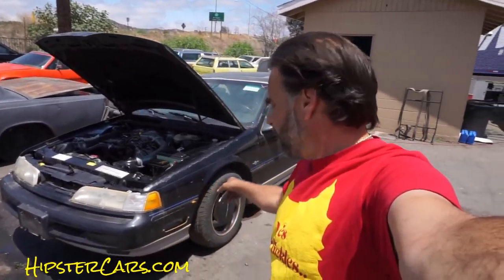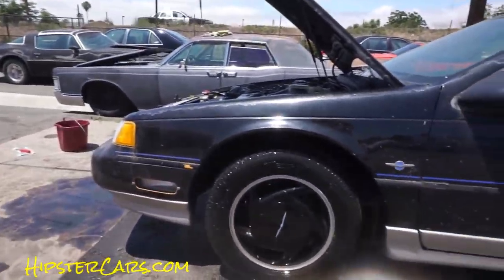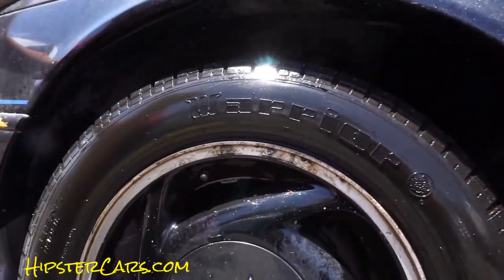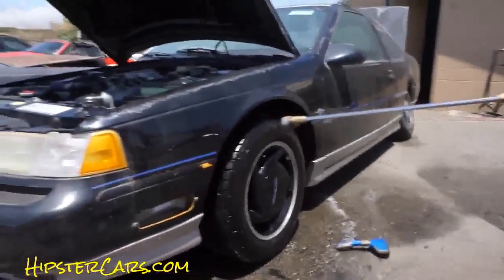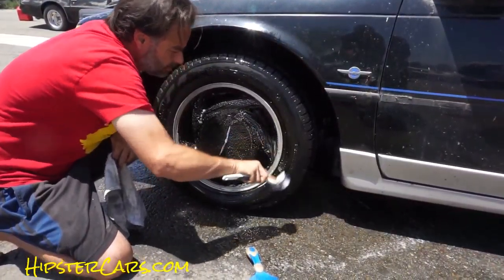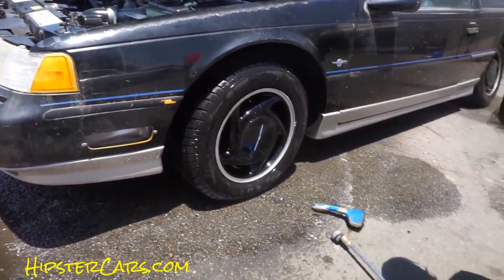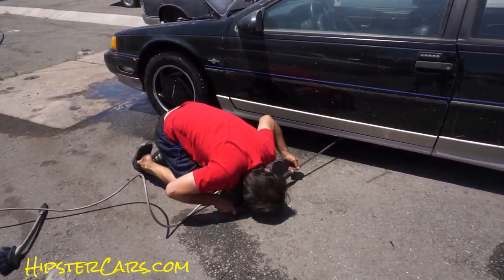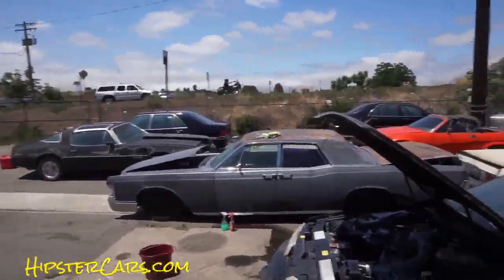DIY Wheel & Tire Cleaning How To Clean Show Quality Shine #3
DIY Wheel & Tire Cleaning How To Clean Degrease & Shine #3 Car Detailing, Power Washing Wheels & Tires. How To Do It Yourself. Now that you have the motor done and looking good. It is time to move to the wheel & tires. This is the best and most effective way that I have found to get your wheel and tires looking there best and keep that lasting shine. It does take a little bit of elbow grease, but it is worth it in the end. Now don't forget to get the wheel wells when you are done with the wheel and tire.
In this video I will show you step by step how to properly clean you wheels, tires and wheel wells for the best looking finish that can. It is not a hard process it just take a little time and elbow grease to get it done. Make sure and check out all of the full series for detailing your car.

1 Owner Car Guy   (Nathan Wratislaw)